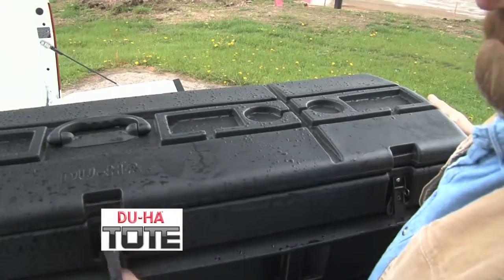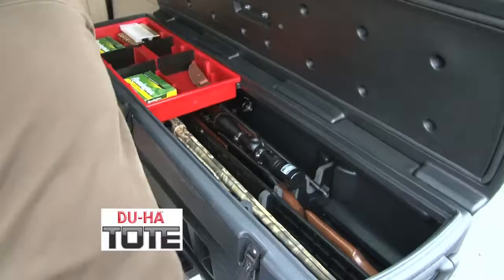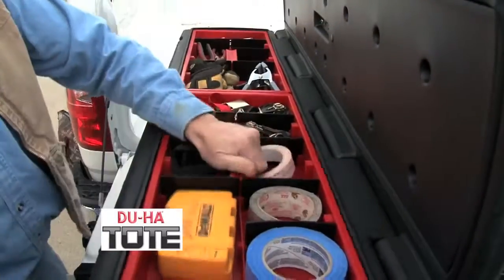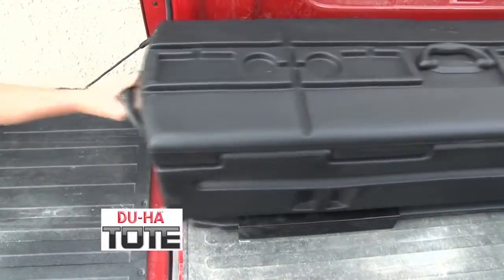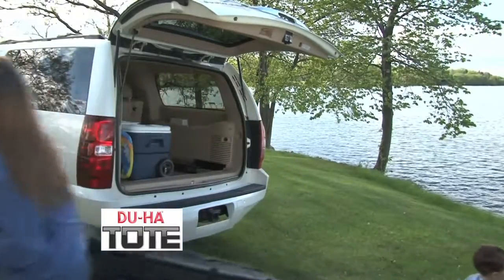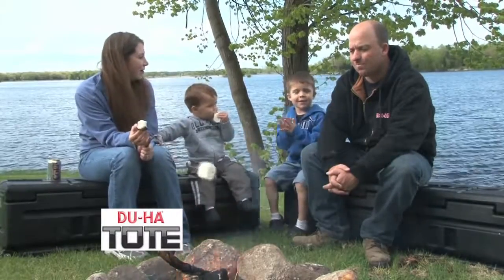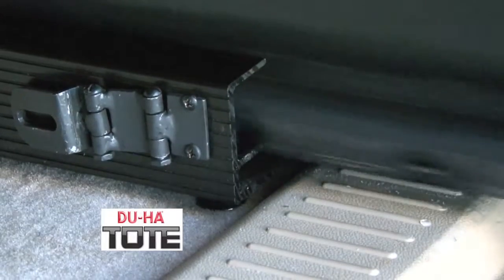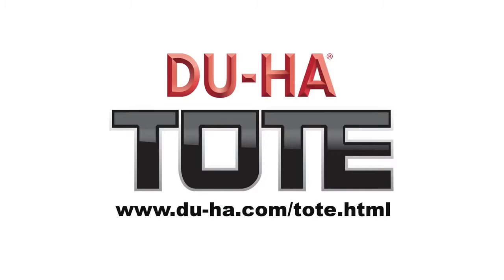DU HA Tote Portable Storage for SUV's and Pickup Trucks